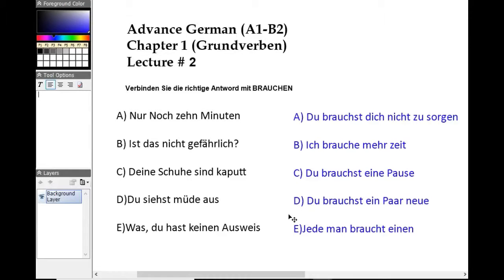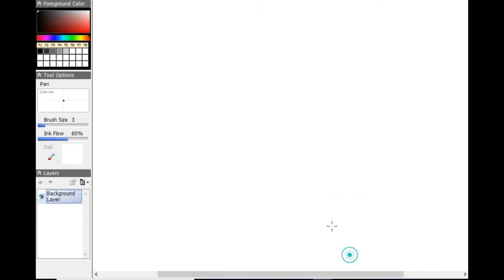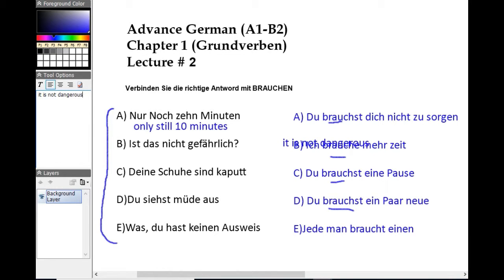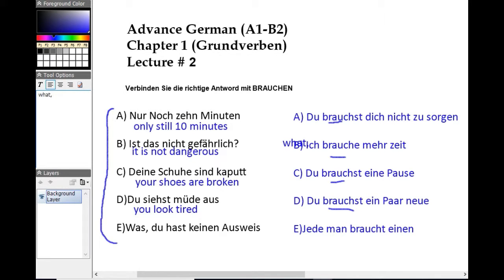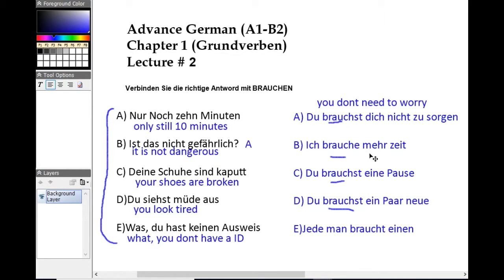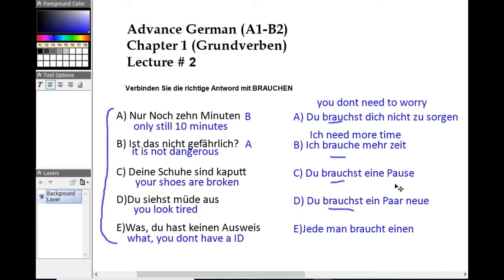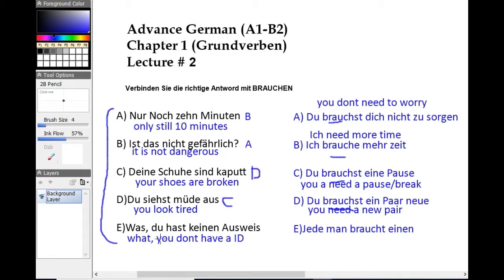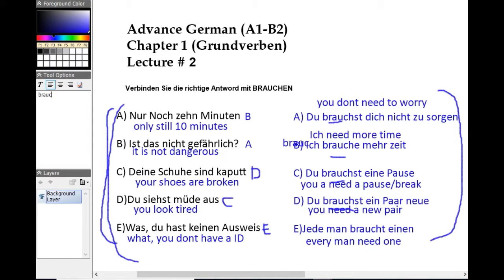Video 2 | German As Foreign Language | Learn German A1-B2 | Advance German Full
In this Advance German Level Course you will learn about the verb "Brauche" and alternative sentences that can be used in German language.

German language is one of the world most important language which is spoken in Germany, Switzerland and Austria. It is also difficult to learn but not anymore. This video series will take you from beginning to advance level of German. German as a foreign language video series will discuss German Grammar, German Verbs and German phrases in details along with exercises.
Now you can learn German at advance level till level B2 online for free. This is German Online free course for beginners till Advance all levels.  All the Video Lectures of German for foreign language will have a PDF Downloadable link from where you can download the German Lecture taught in the Video.